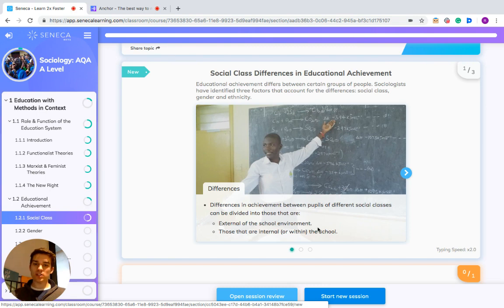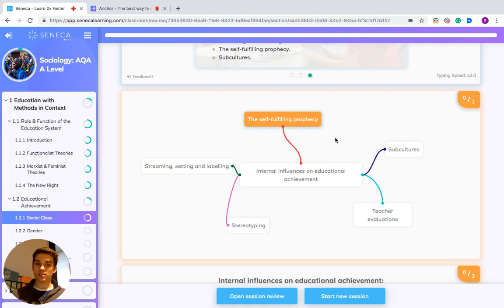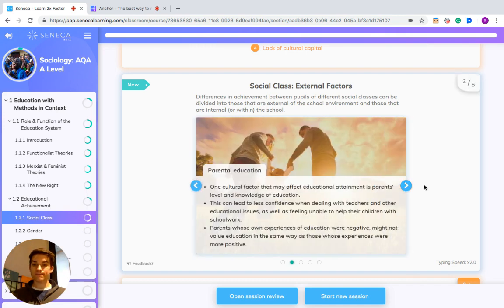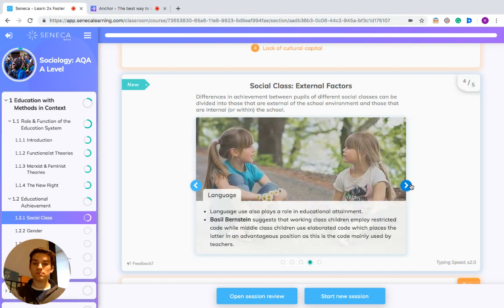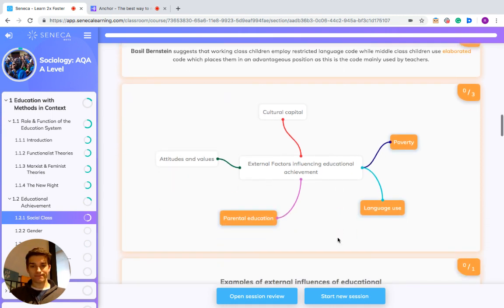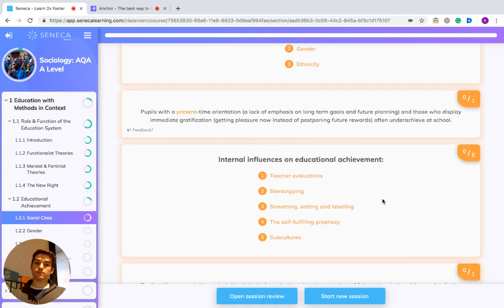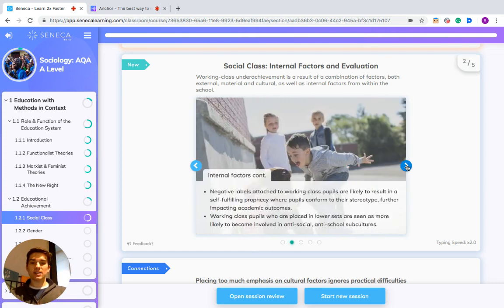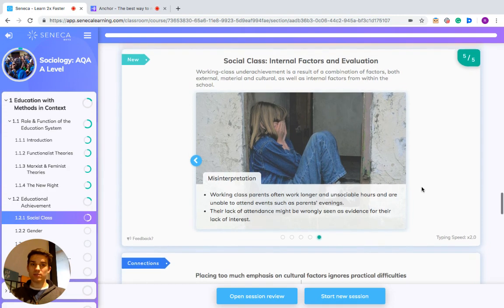A Level Sociology - Educational Achievement & Social Class - Seneca - Learn 2x Faster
Richard talks about Educational Achievement & Social Class for your A Level Sociology.